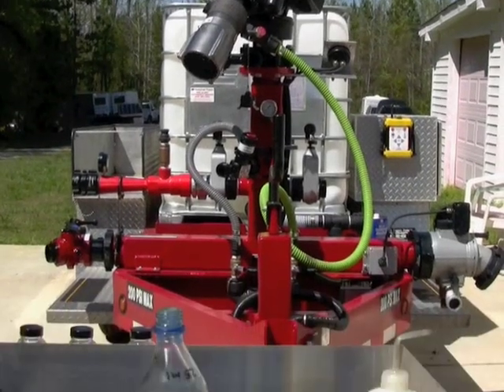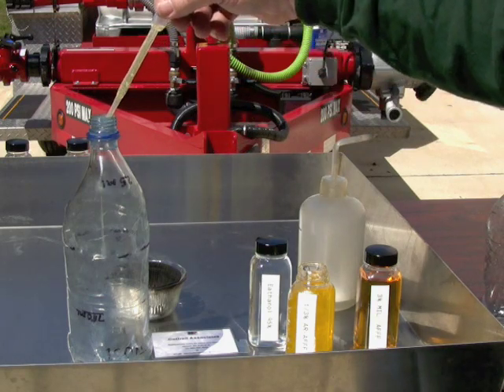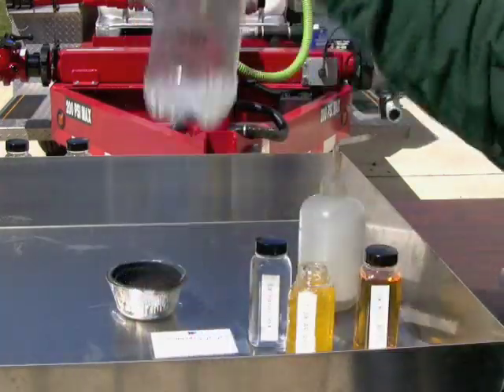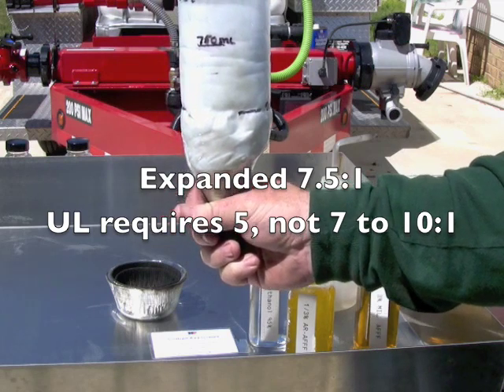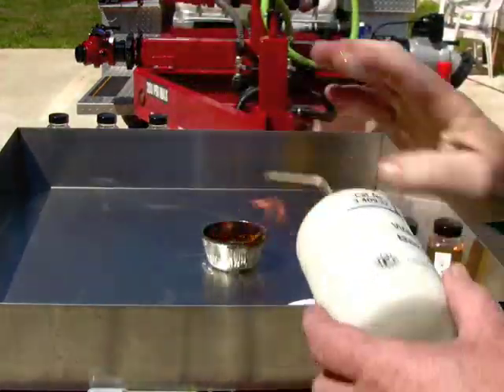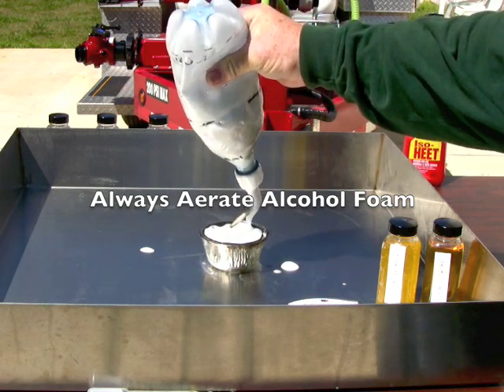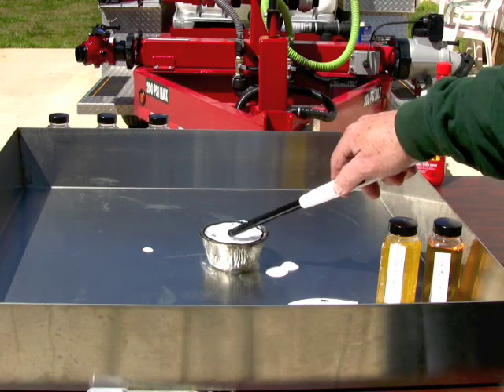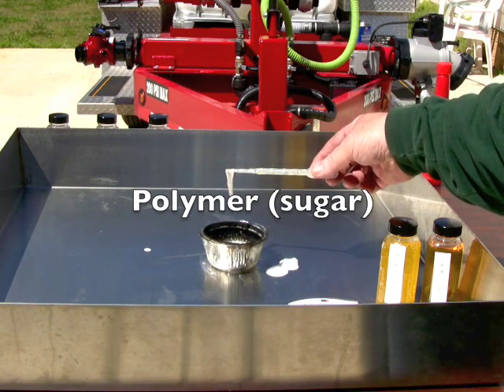Alcohol Resistant Fire Foam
Why alcohol resistant foam does what it does.